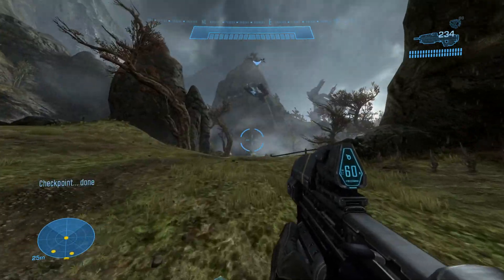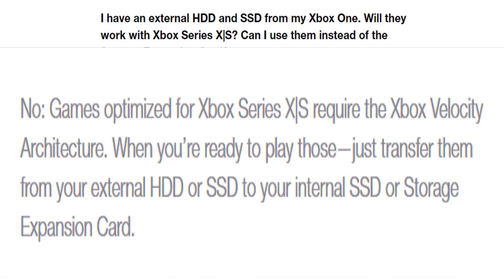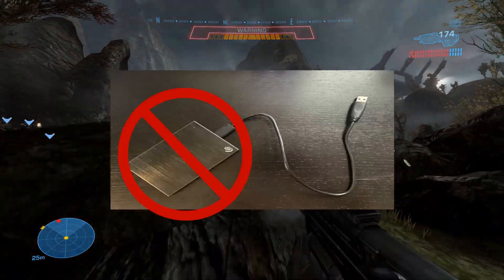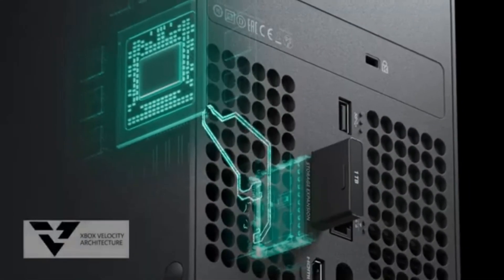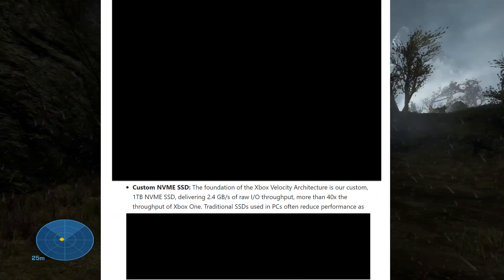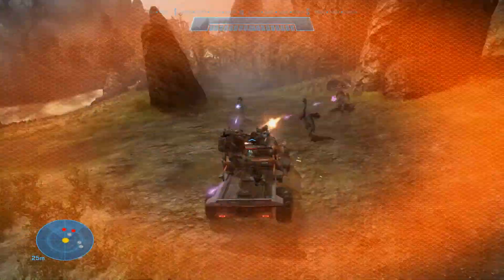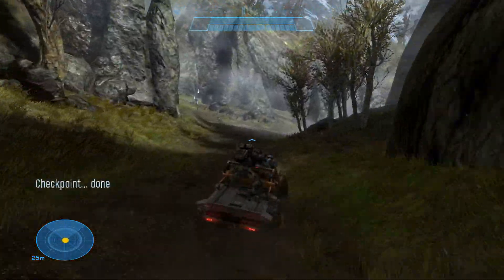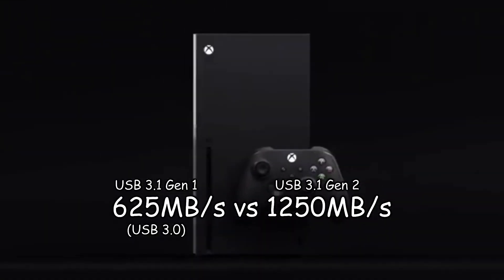Do NOT Buy the Seagate Expansion Card | Here’s Why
Hello! You most certainly should not buy the Seagate expansion card. Here's why. Their moves should not be rewarded. I honestly am glad I spent my money on a PC instead of an Xbox Series, if this is how they are going to present themselves.
This is also a rant video, sorry if you ain’t into that but I could not watch this happen and have them not be called out by anybody. I have not seen anyone else take this to attention, probably because only about 10 people own the new console generation. So as a channel with like 2 people watching I thought I would share my views with the internet.

It should be noted that when I talk about USB speeds and my own SATA speeds are PEAK speeds. The Xbox Velocity Architecture is supposed to be 2.4GB/s sustained. However, even if the USB speeds were cut in half and not operating at peak speeds, it would still be leagues faster than an external HDD. I still stand against this decision by Seagate and Xbox.

Anyway hey Xbox if you want to send me a free Series S|X console I wouldn’t object
XboxSeries SeagateExpansionCard # FreeXboxMaybe?

0:00 Intro
0:35 Some background on Xbox
1:10 Xbox Velocity Architecture
1:42 Why you shouldn’t buy the expansion
6:15 "Mr. LiNuS  tEcHtips"
7:21 Sony is a *little* better
8:01 Some solutions
8:37 Conclusion

I don't think I'm cut out to be a tech youtuber ⚆_⚆